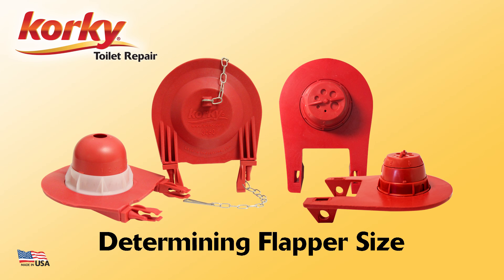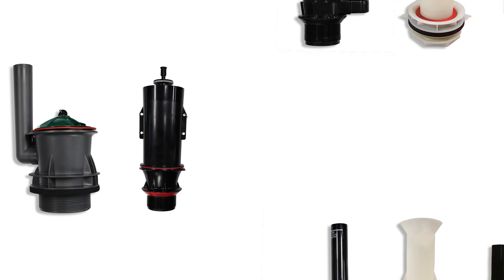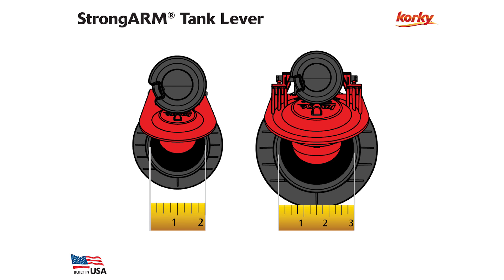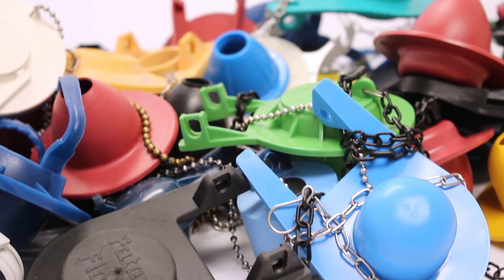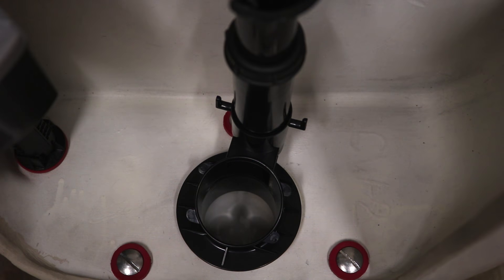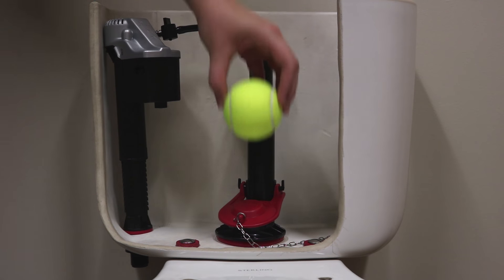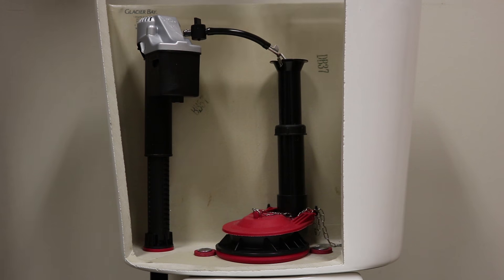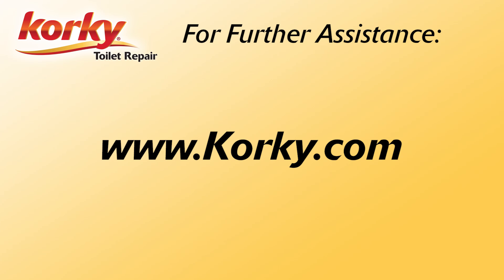What toilet flapper size do I need?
What flapper size do I need?

Hello, and welcome to ‘how to’ with Korky.  Today we will teach you how to determine the correct flapper size for your toilet. Toilets vary in size and shape, as do their flush valve systems. Flappers come in two sizes, two inches and three inches.  A majority of toilets will use the two-inch flapper; however three-inch flappers have become popular in recent years and can be found in newer toilets manufactured since 2005. An easy reference for determining your toilet’s flapper size is to look at the flush valve drain opening at the bottom of your tank. If it is the size of a baseball or an orange, your toilet requires a two-inch flapper. If it is the size of a softball or grapefruit, your toilet requires a three-inch flapper. This was ‘how to’ with Korky.  If you have any questions, please visit our